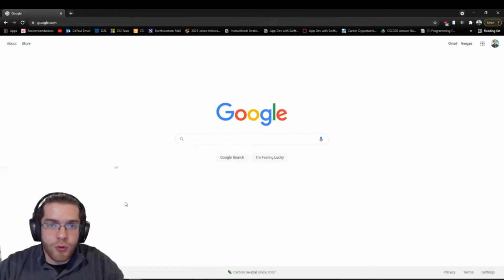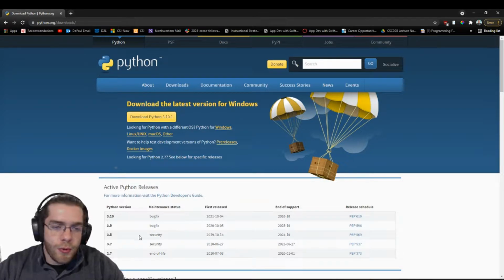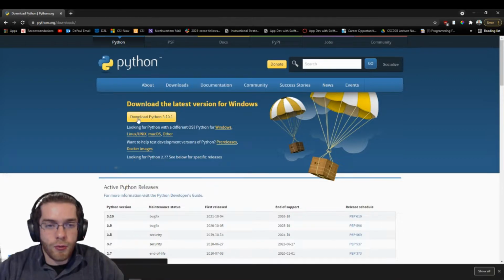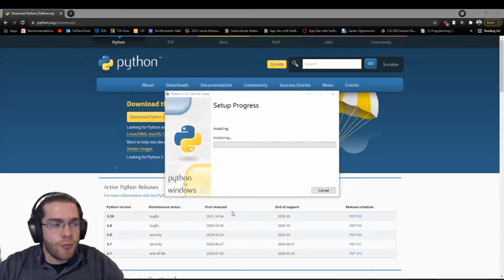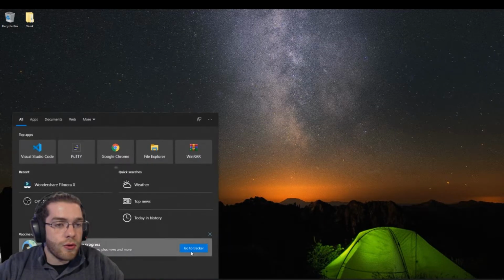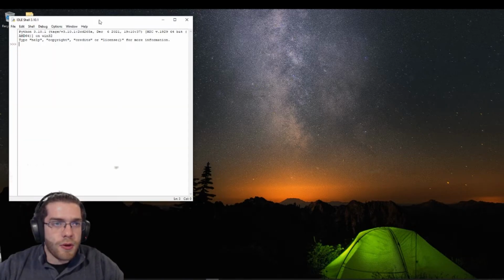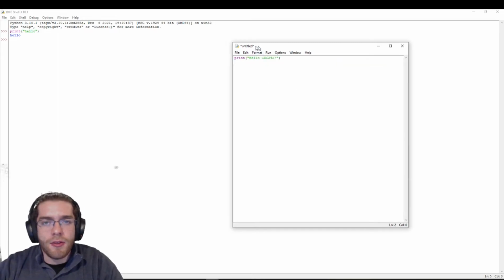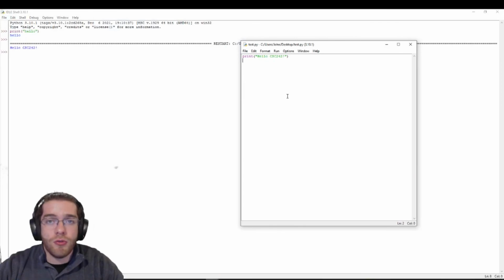CSC242 : Python Installation (Windows, Mac video in Description)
Python Installation on Mac Instructions: (Start at 1:30)

Make sure to try to run code in both the Script and Shell Environment